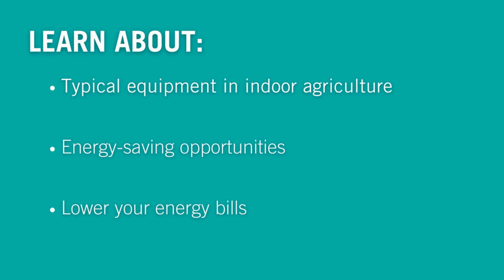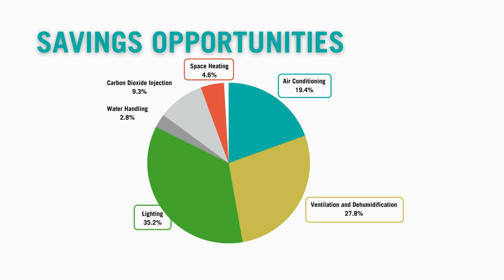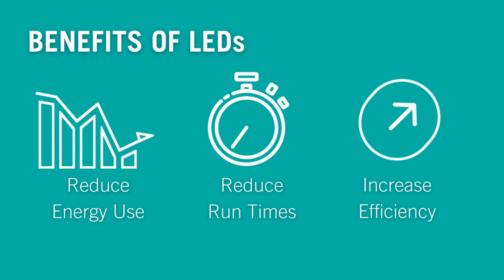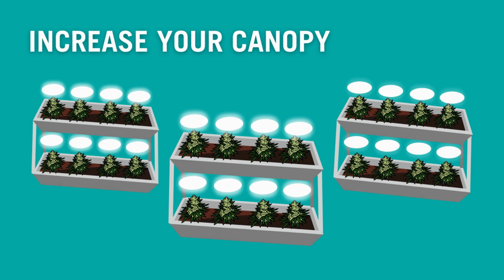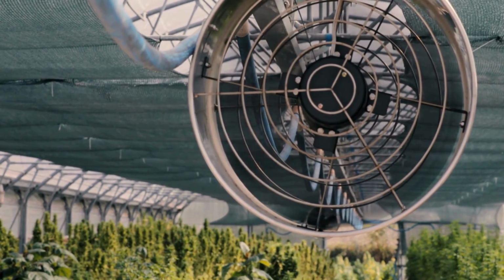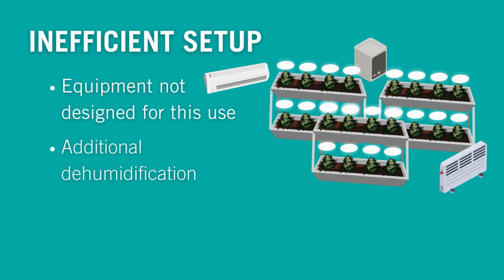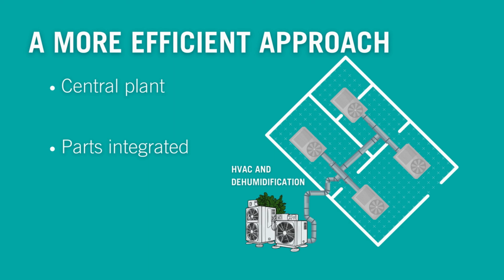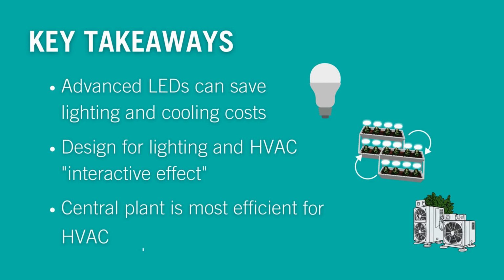Controlled Environments for Commercial Cannabis Cultivators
Learn from AgEASY experts on how to optimize the lighting, HVAC, and dehumidification of your indoor cannabis grow operation.